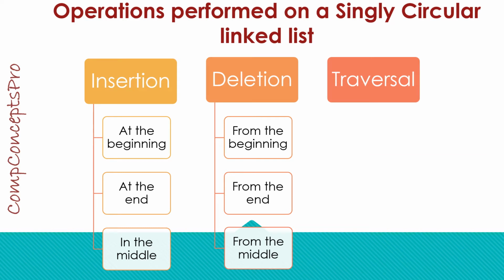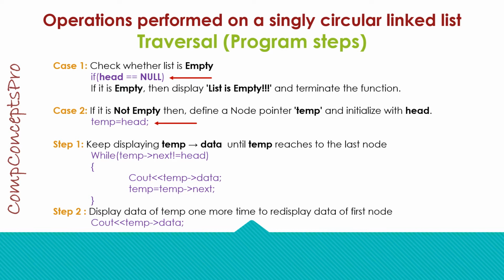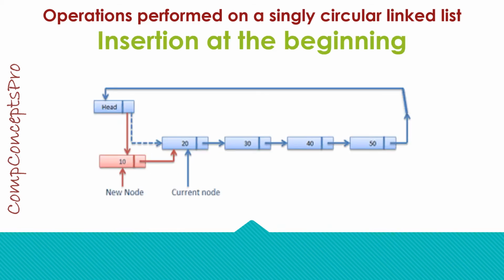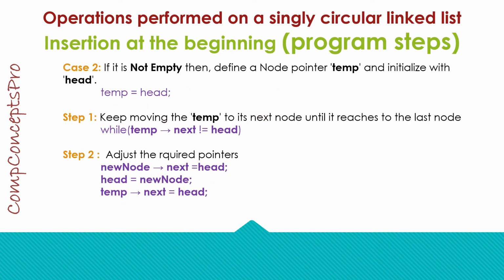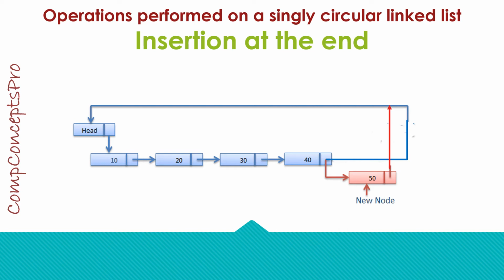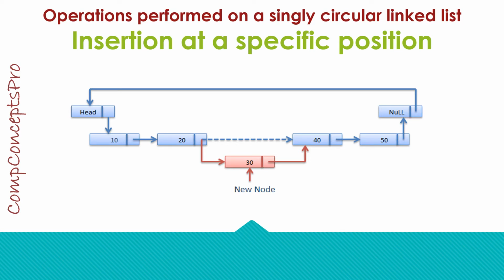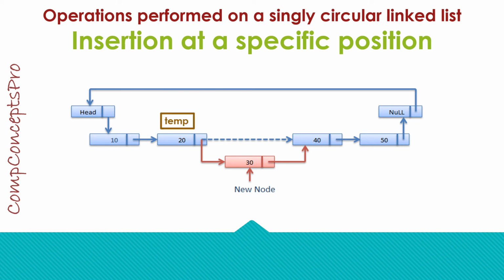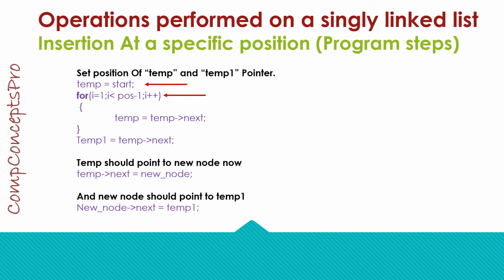Singly Circular Linked List Traversal, Insertion | insertion at the beginning, end and middle SCLL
this video explains how to traverse a singly circular linked list and insert a new node at the beginning, end and at a particular position in a singly circular linked list.
graphical examples and program steps for each operation